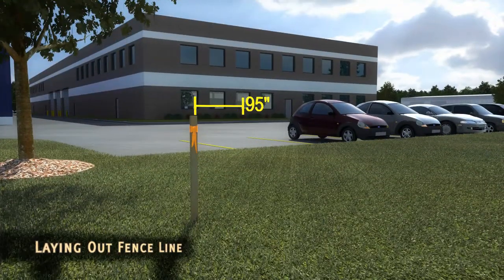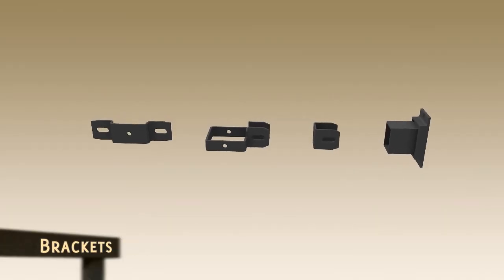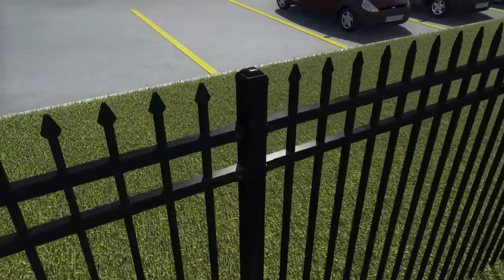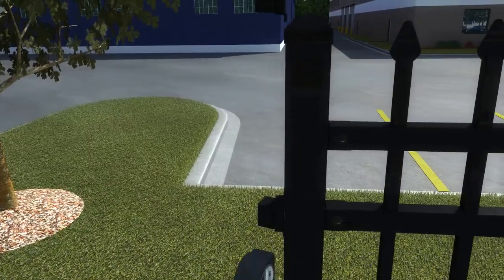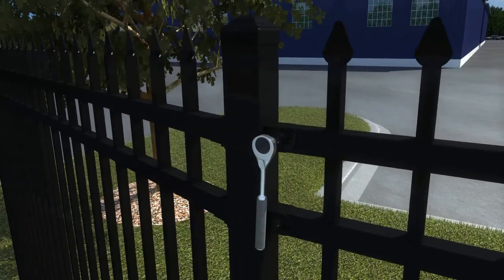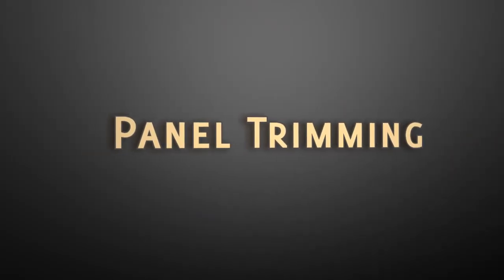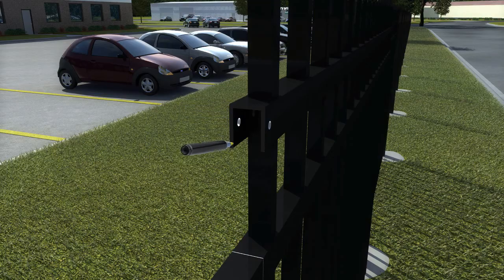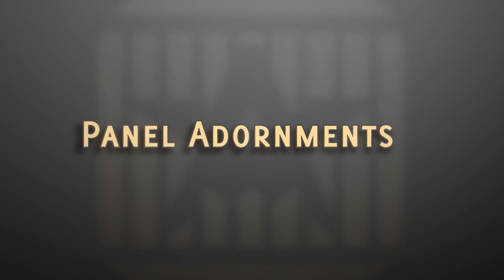Montage Commercial Ornamental Steel Fencing | Classic, Majestic & Genesis styles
This video is a step by step installation of Ameristar's Montage Commercial decorative steel fencing system